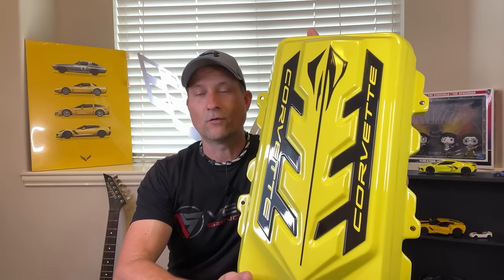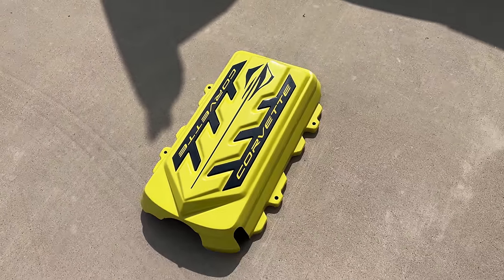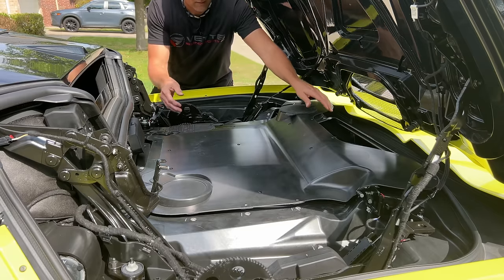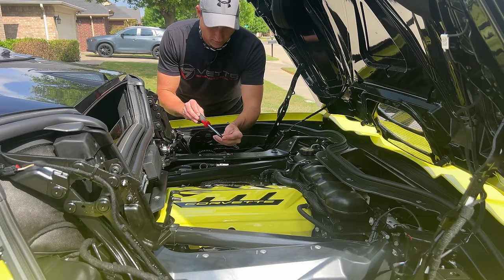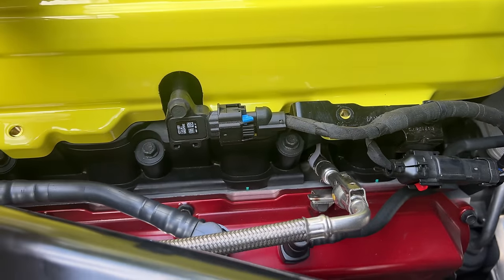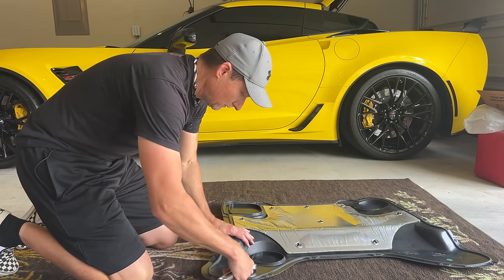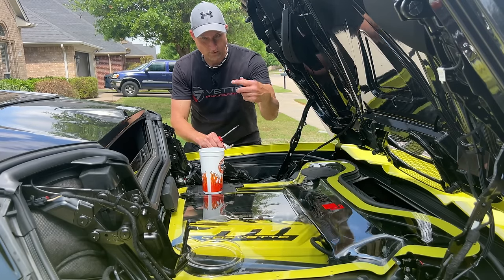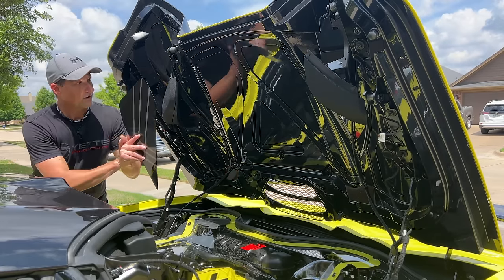Fixing GM's Big FAIL on The C8 Convertible Corvette!!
Today we correct what I consider to be a let down on the C8 Corvette convertible. The ability to see the engine.  AMT Custom Designs not only give you an option to be able to see it but do it better than anyone else. In my opinion. I absolutely love the yellow trim around the plexi-glass and the engine cover looks just amazing. Great color match.
The carbon flash paint on the tonneau covers are an EXACT match to the GM carbon flash. I will leave the order info below.

XPEL
XPEL Dallas

Battery Tender

Stage 2 Spoiler Fins:

Stage 2.5 Spoiler:

Five 1 Grill:

Carbon Flash Corvette Stingray Emblem Badge Kit for Stingray: